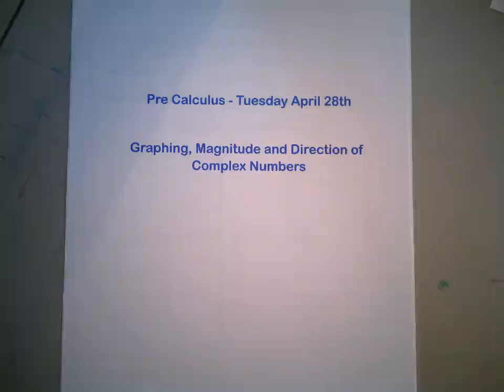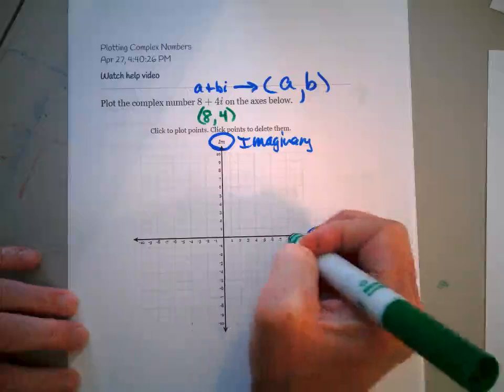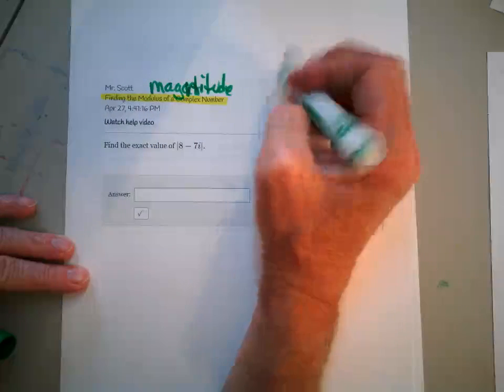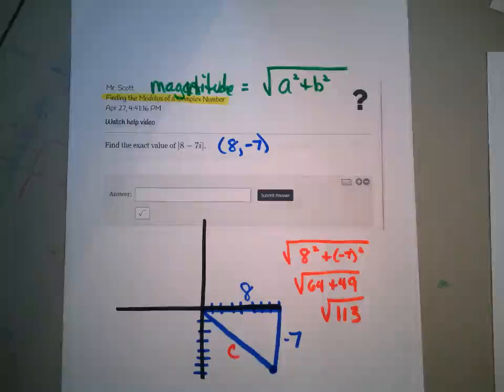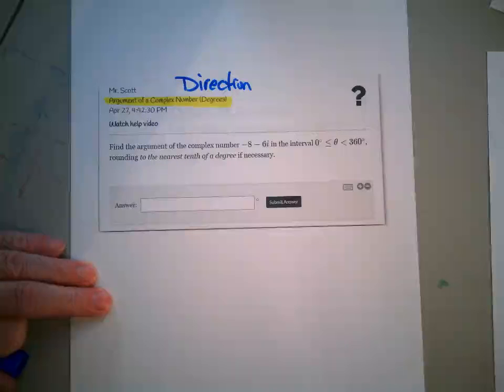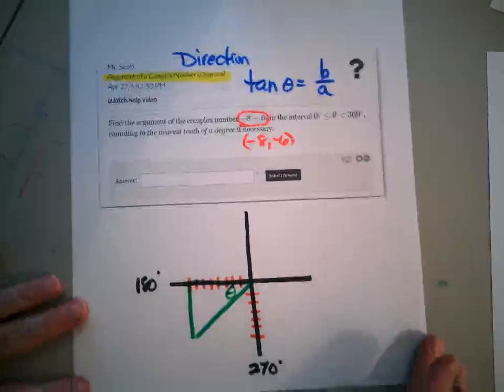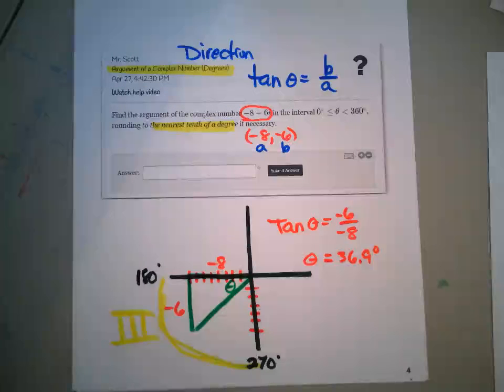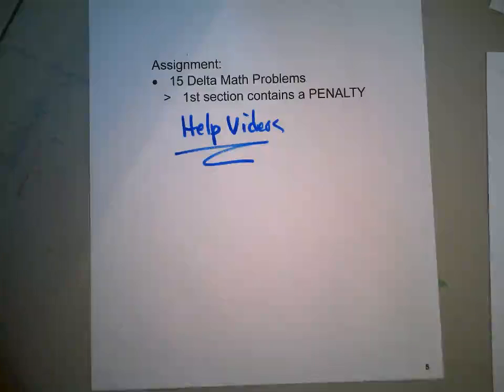Graph Complex Num